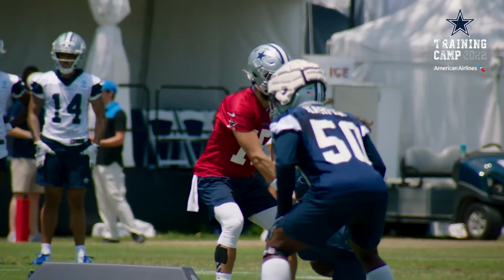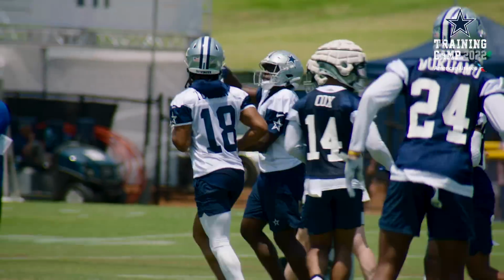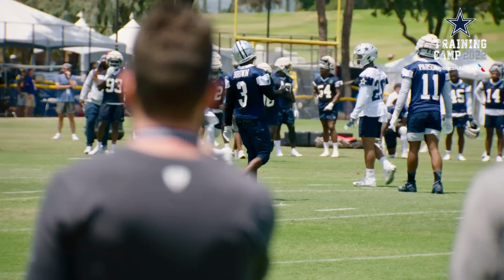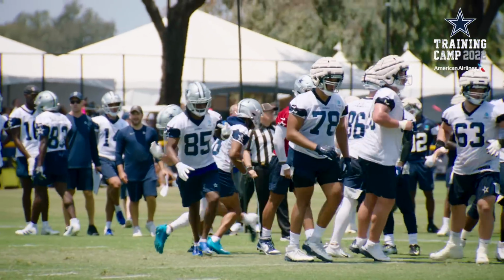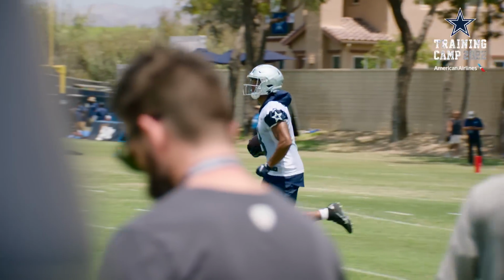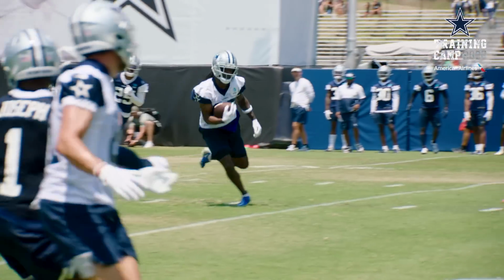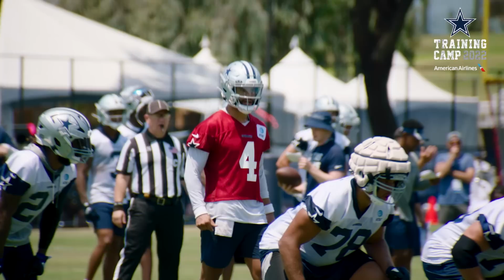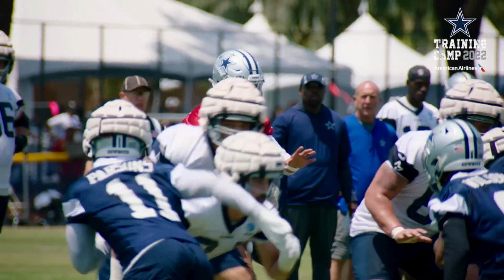Training Camp Live: Passing Under Pressure | Dallas Cowboys 2022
In the modern NFL, more quarterbacks have the mindset of making throws on the move. Take a look at some of the drills Mike McCarthy has implemented to allow Dak Prescott and the other quarterbacks to become comfortable with movement out of the backfield.